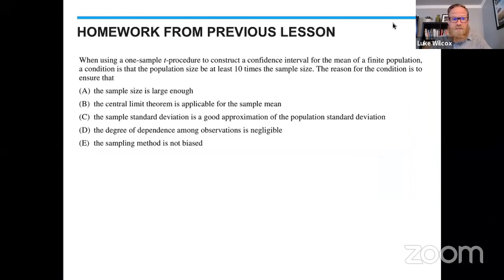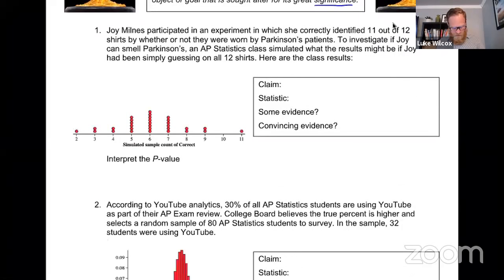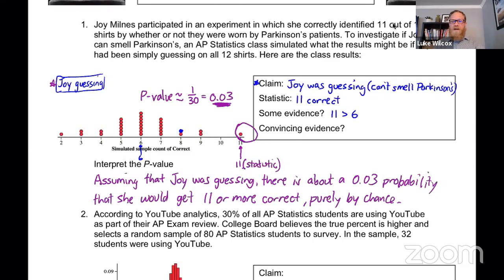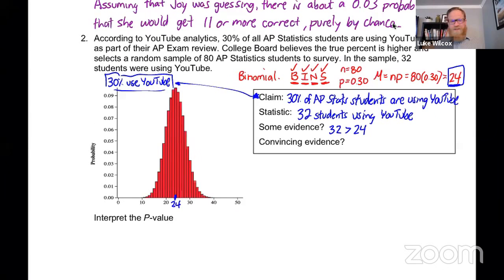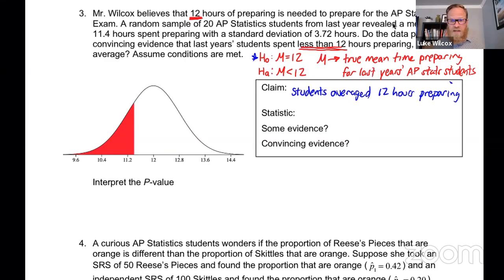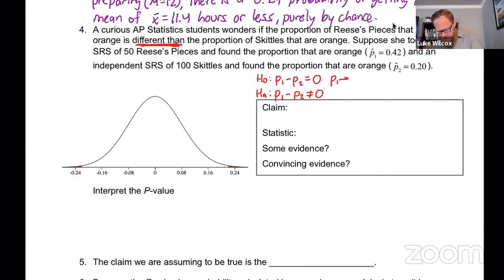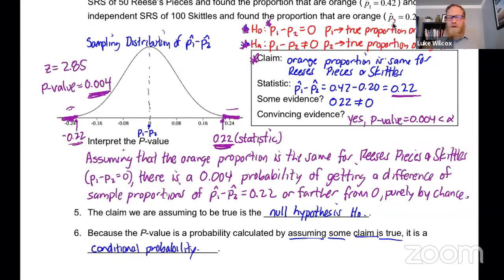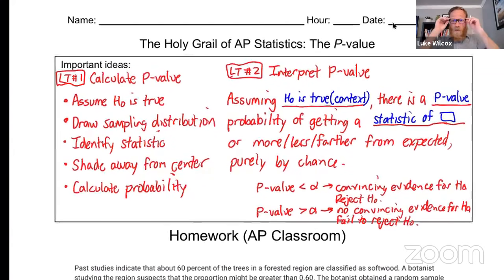AP Statistics: Understanding and Interpreting the P-value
Skill:
Calculate summary statistics, relative positions of points within a distribution, correlation, and predicted response.